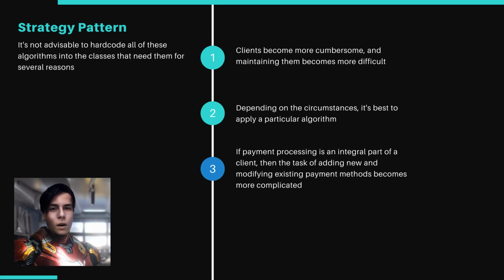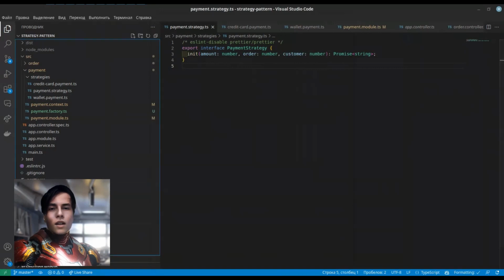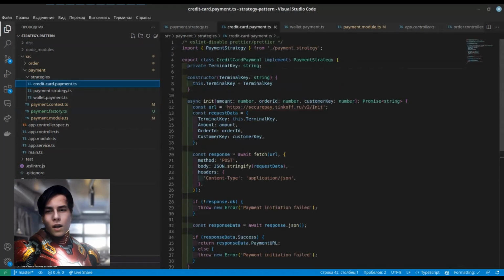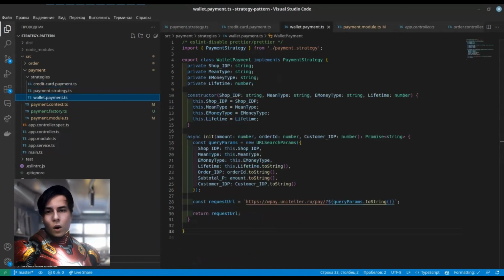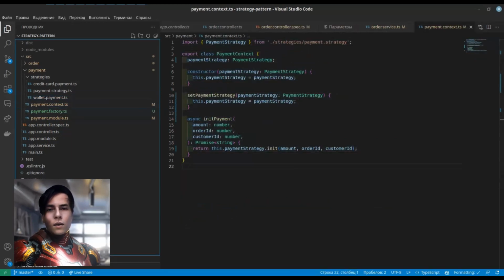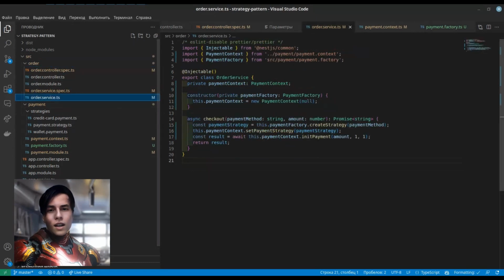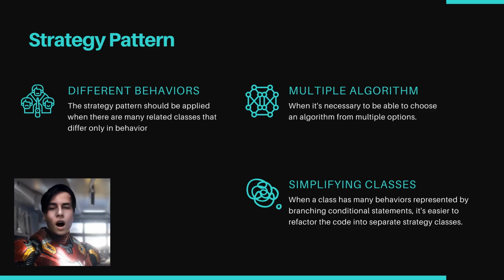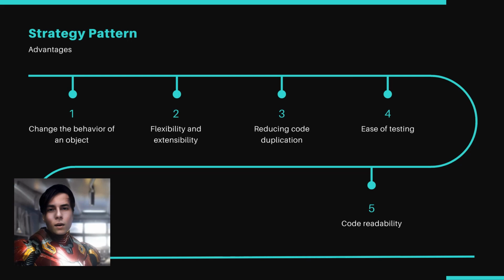Strategy Pattern — Design Patterns in TypeScript / Nestjs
This video provides a step-by-step guide to implementing the Strategy pattern in TypeScript. The Strategy pattern is a behavioral design pattern that enables you to select an algorithm at runtime based on a specific context. It's a powerful tool for building flexible and extensible applications that can adapt to changing requirements.